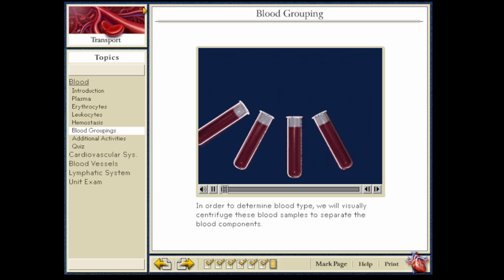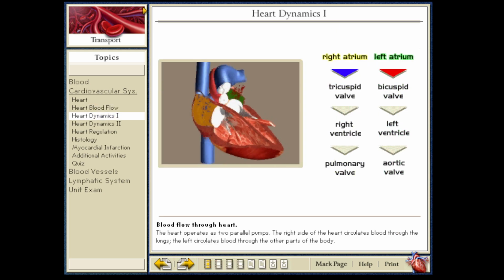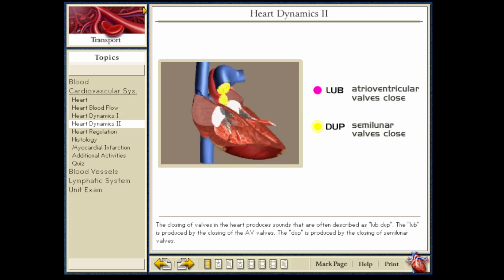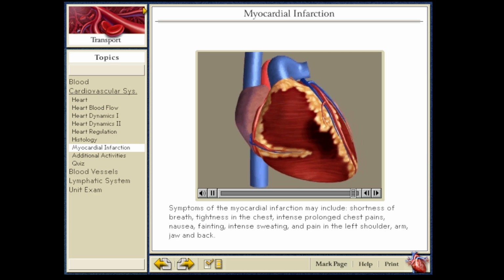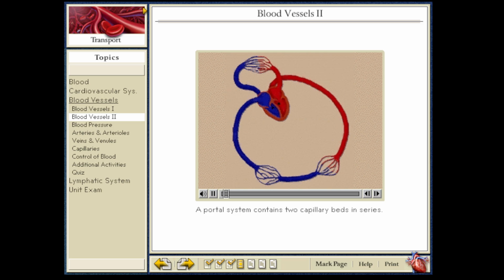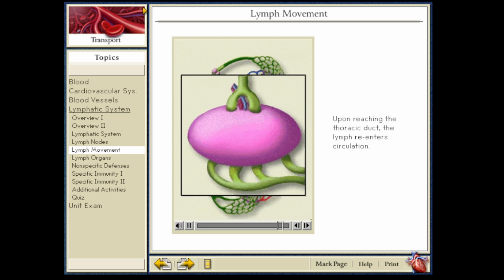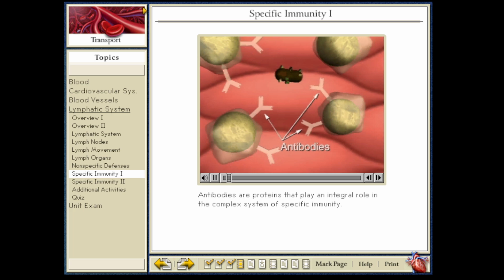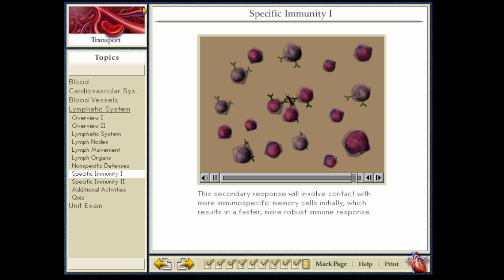McGraw Hill - Anatomy & Physiology: Essential Study Partner (2001) - Part 4: Transport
Now we are more than halfway through the playthrough. All the content shown from here on out is from CD 2.